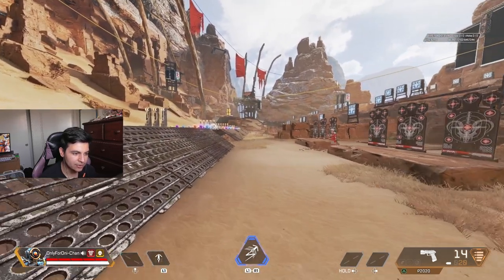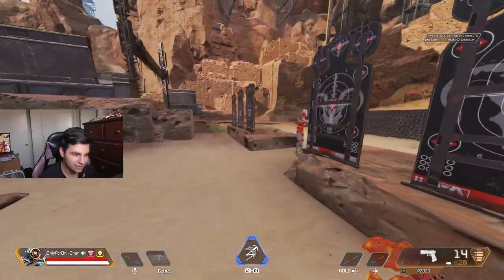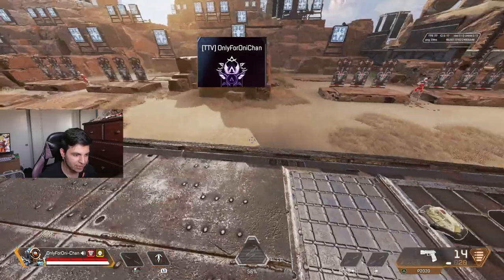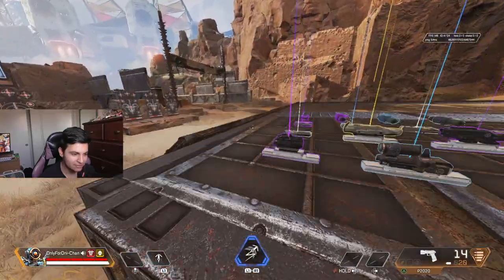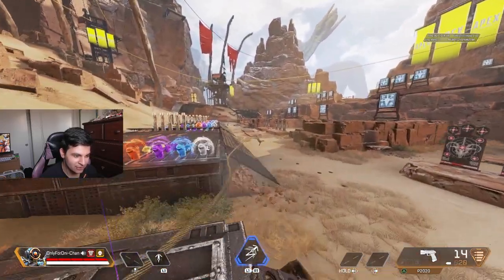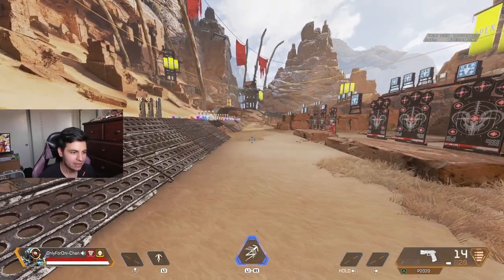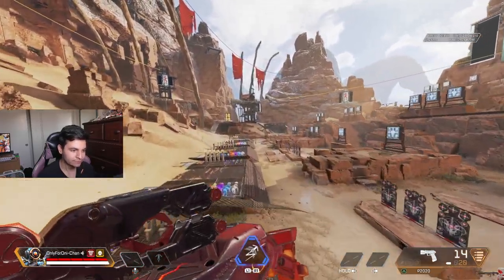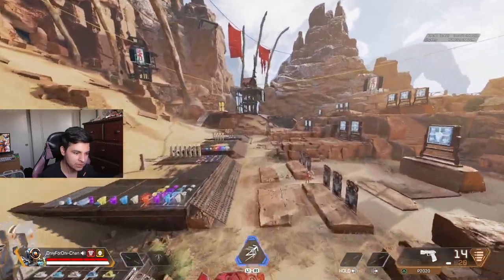Pathfinder how-to grapple tutorial!! (controller friendly)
You can use this video to learn the basics to grappling with any input